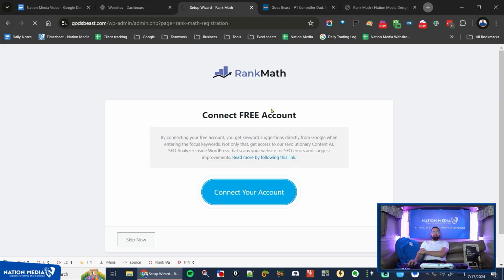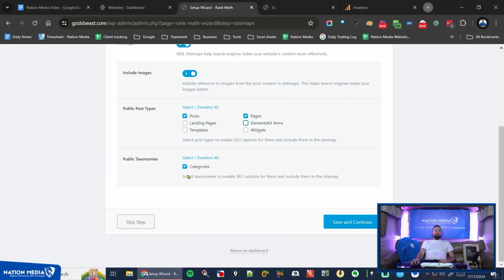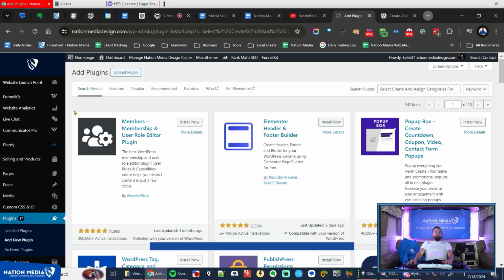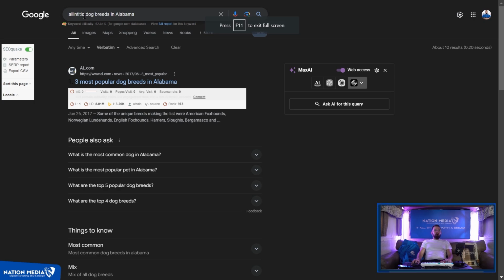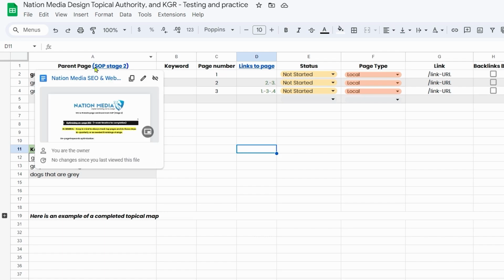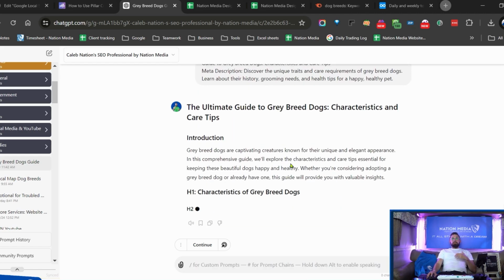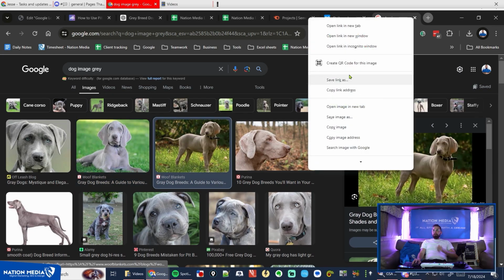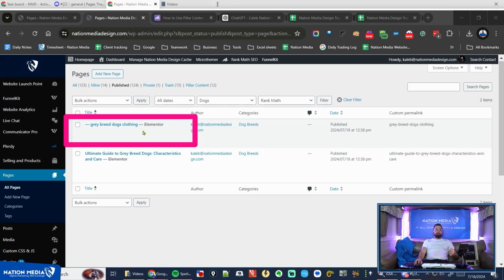SEO Topical Maps in 2024: Unlock #1 Google Ranking With Content Silos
In today's video, we're diving into how to Master Topical Maps in 2024 by understanding what they are to build effective SEO content silos. As the digital landscape evolves, having a comprehensive understanding of topical maps is essential for any SEO strategy. We'll explore how to construct and utilize these maps to demonstrate expansive knowledge on SEO topics, thereby boosting your site's relevance and authority. Whether you're an SEO novice or a seasoned expert, this video will provide valuable insights into creating and leveraging topical maps to enhance your SEO effectiveness in 2024.